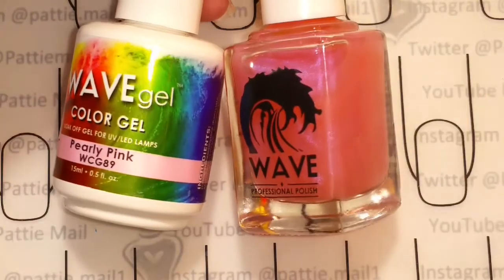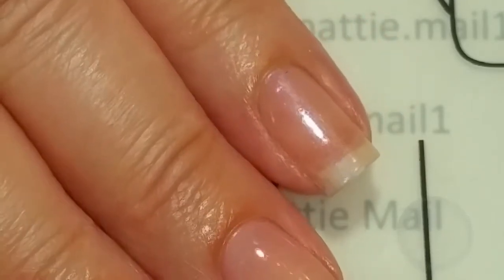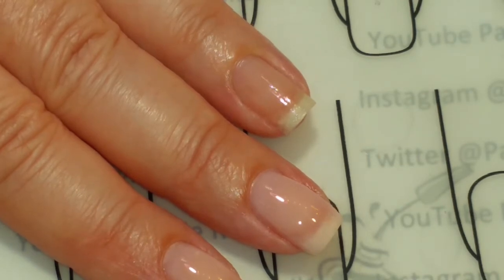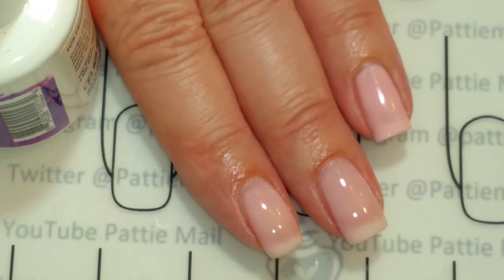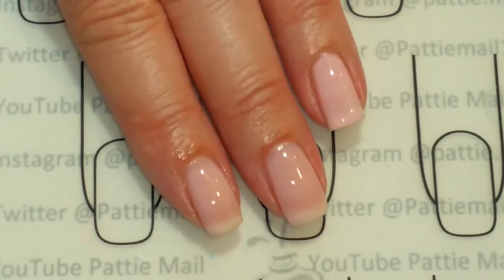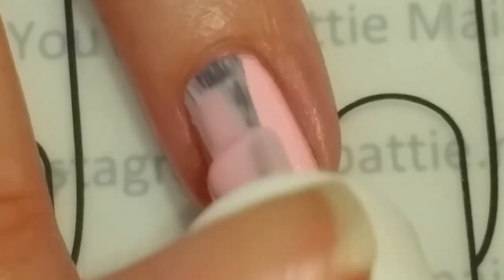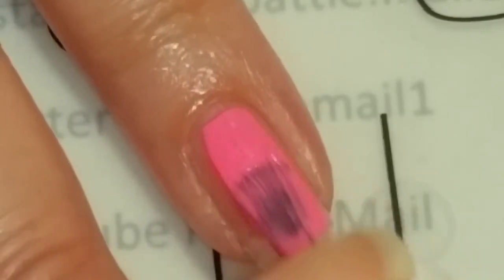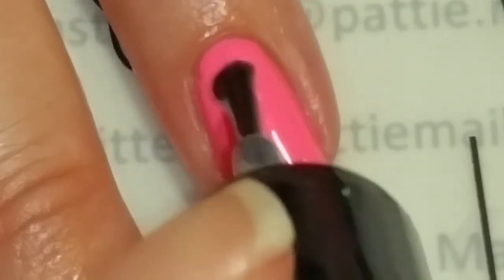Wavegel Swatches - Pinks Video 1 - Pearly Pink, Powder Puff, Strawberry Shortcake, Mulberry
This is the first of my Wavegel swatch videos.  LOL

Wavegel colors used:

Pearly Pink
Powder Puff
Strawberry Shortcake
Powder Puff